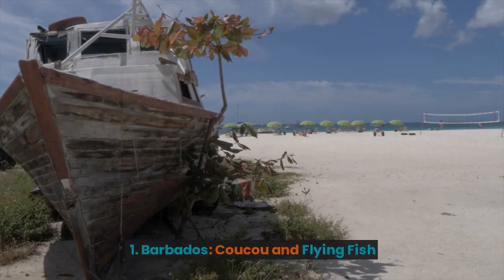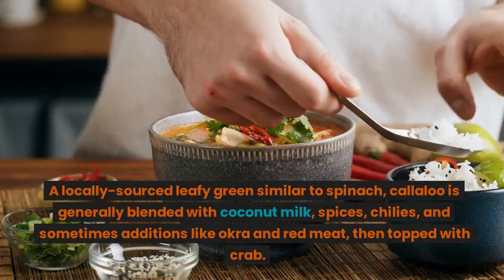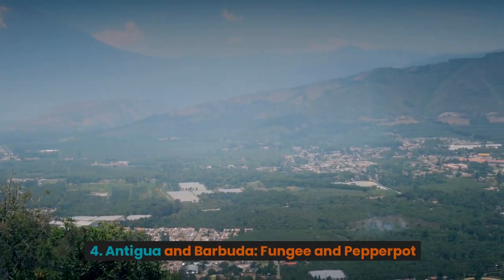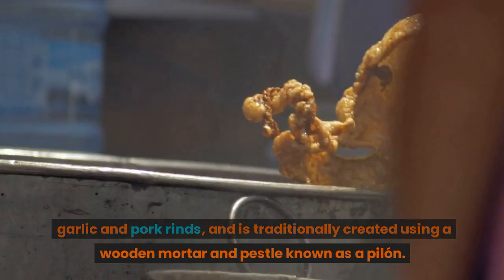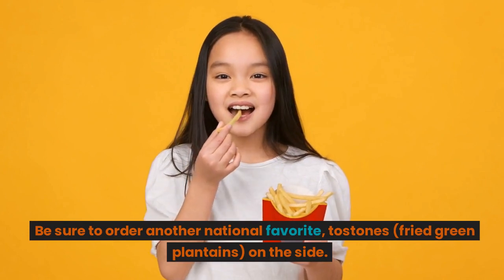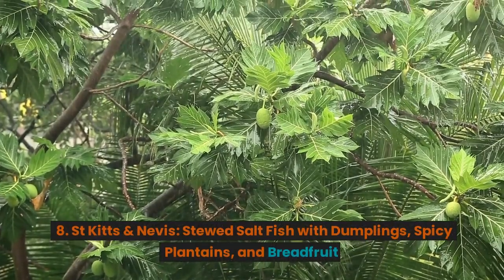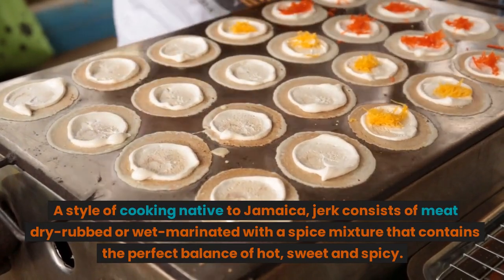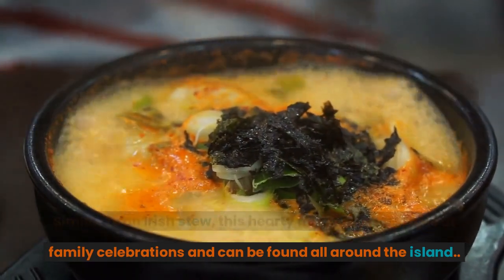Caribbean Food: Top 10 Must-Try Dishes from the Caribbean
In this video, we take a look at some of the most delicious Caribbean foods. From jerk chicken to plantains to rum cake, there's something for everyone to enjoy.

I